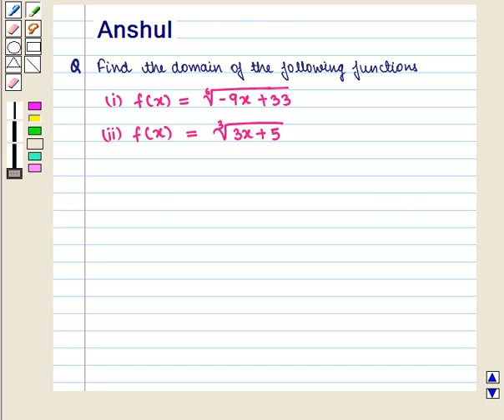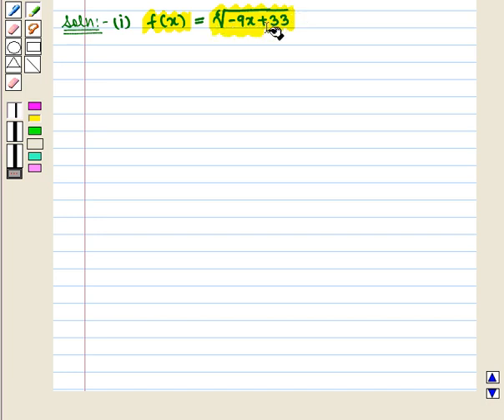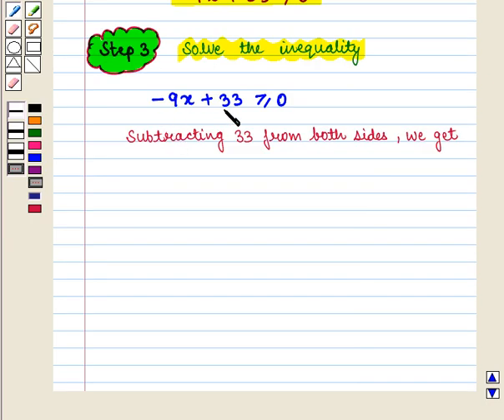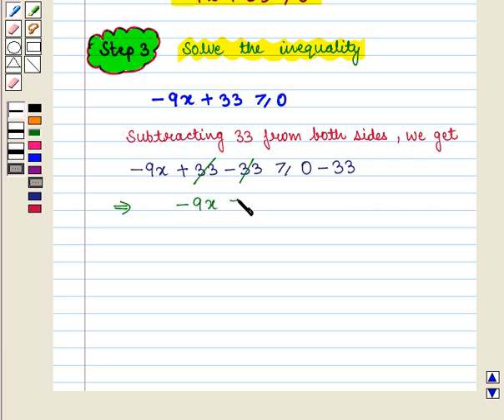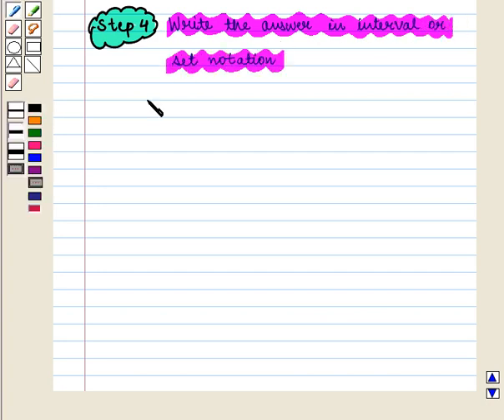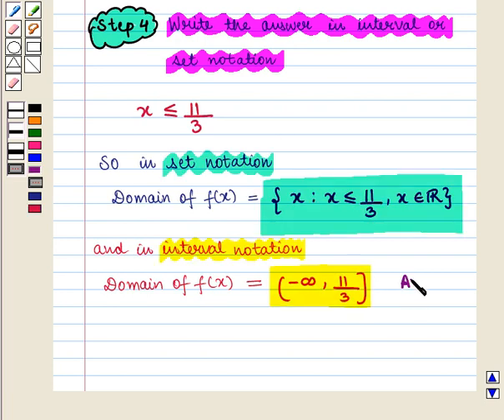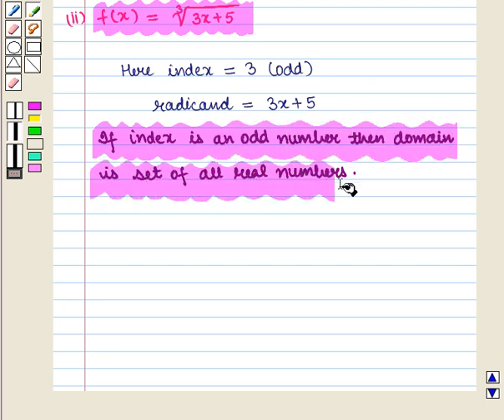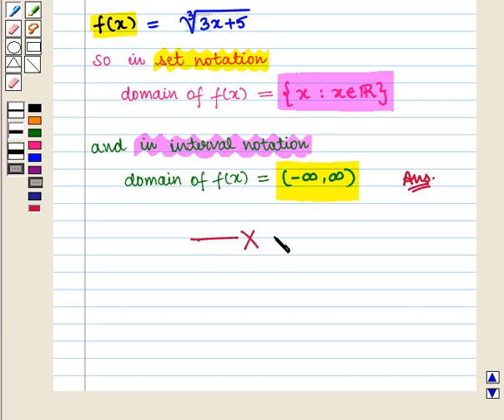Domain of a Radical Function